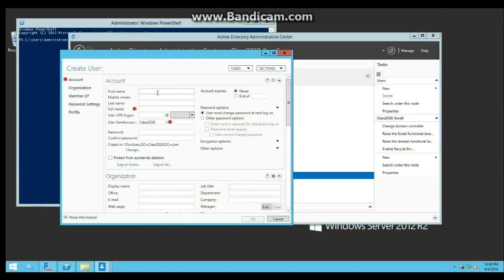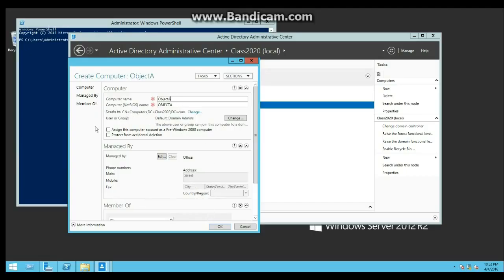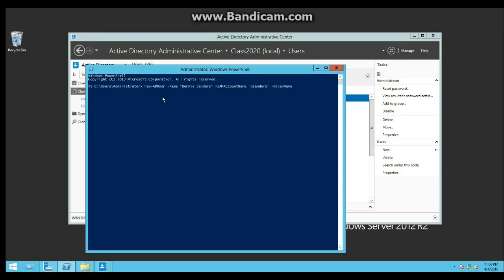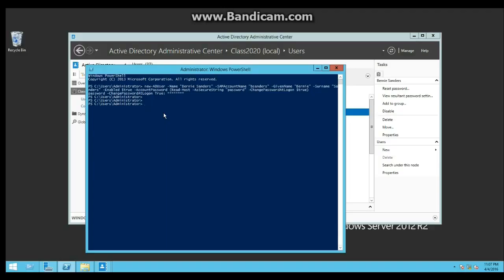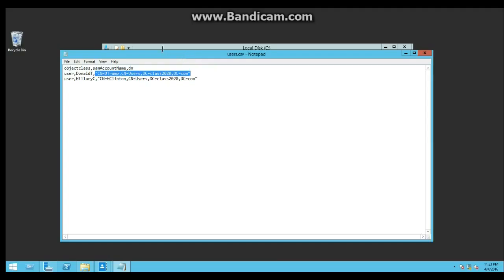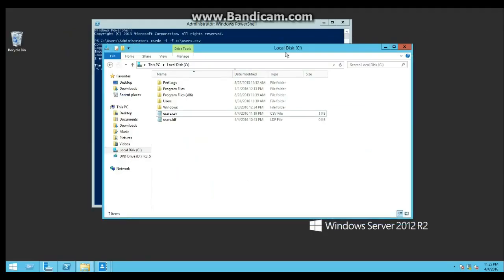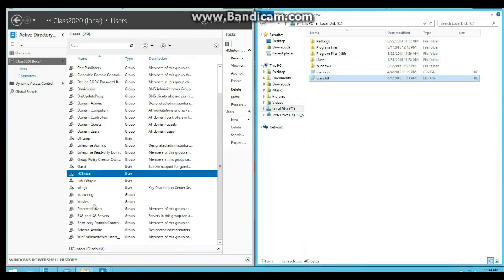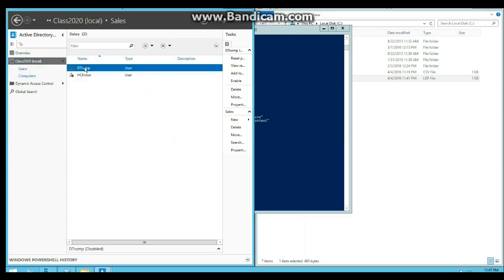Windows Server - Configuring Active Directory Users and Computers | Windows Server 2012